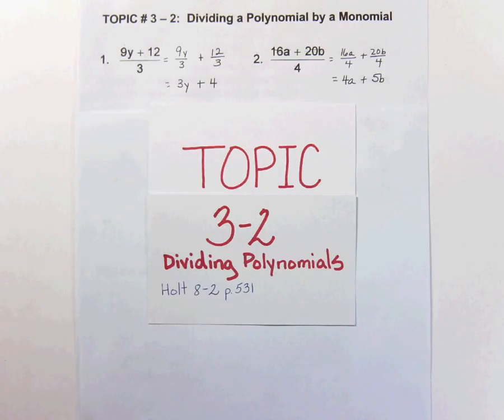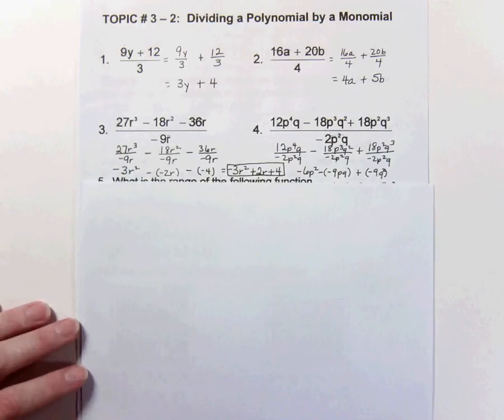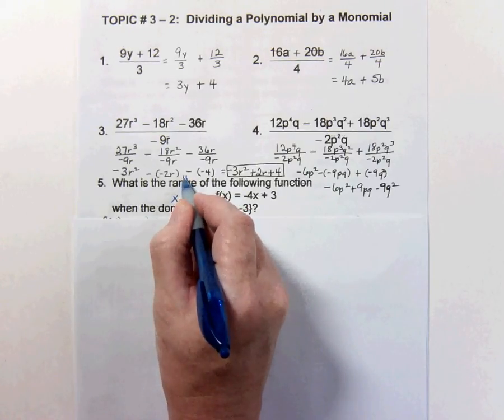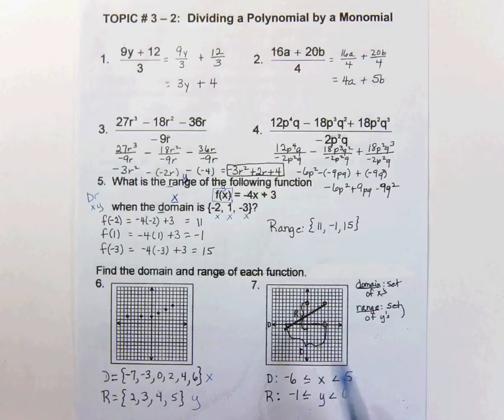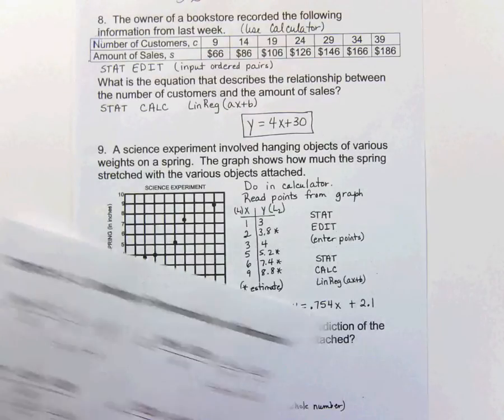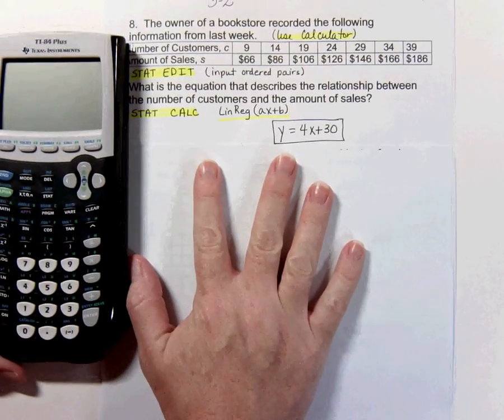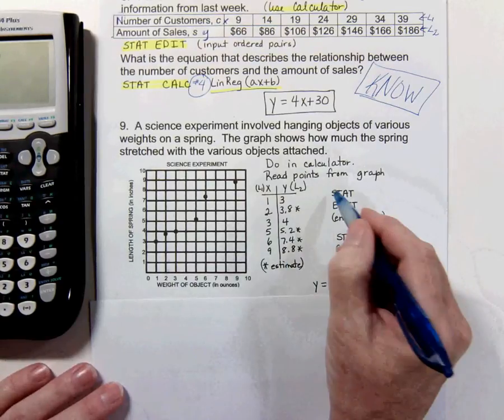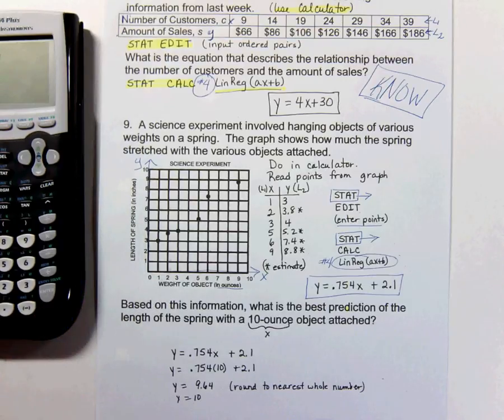A2 Topic 3-2 Dividing a Polynomial by a Monomial (11.24min)